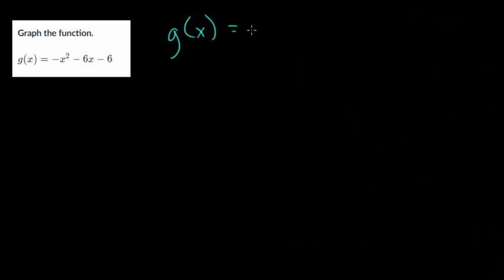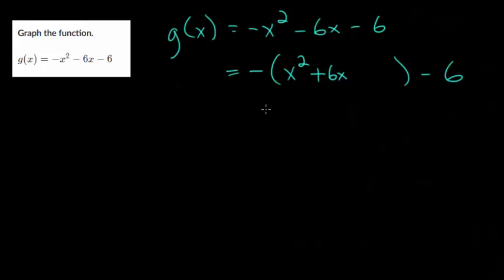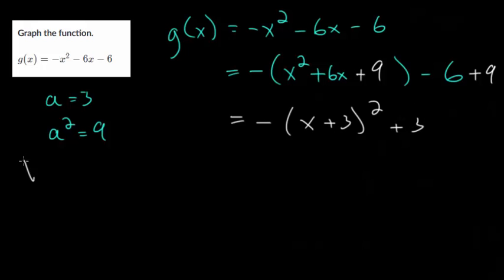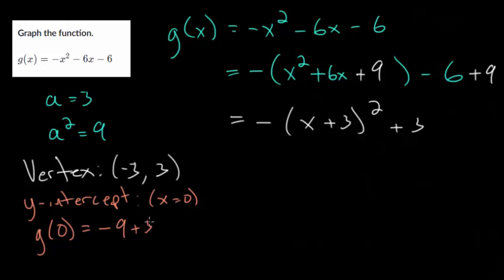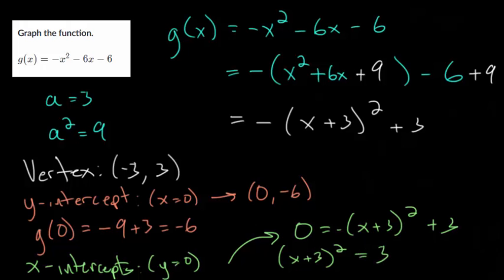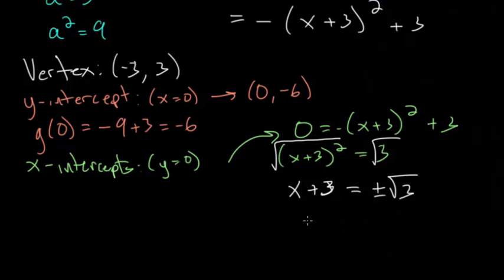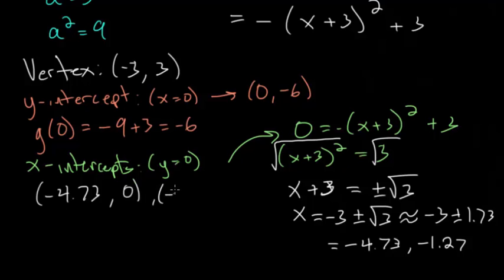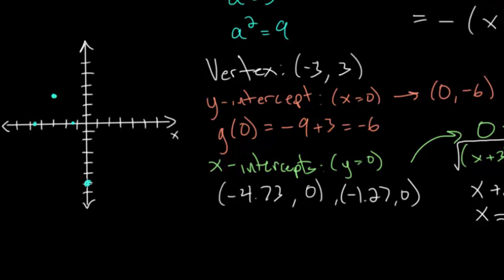Graph Quadratics in Standard Form: Strategy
This video continues with graphing quadratic equations when they are in standard form. A final example problem is discussed and analyzed. The general strategy for graphing these equations is to first complete the square and transform the equation to vertex form. Once the vertex is found, the next step is to find both the x and y intercepts, when y and x are zero respectively. You can sometimes use symmetry to find additional points.

Khan Academy exercise to practice:
1. Graph Quadratics in Standard Form

EulersAcademy.org